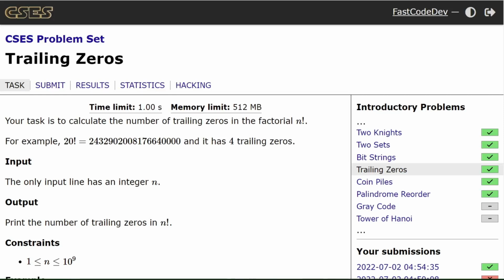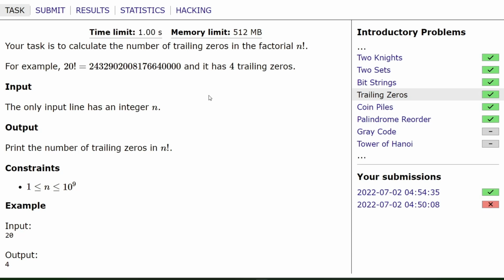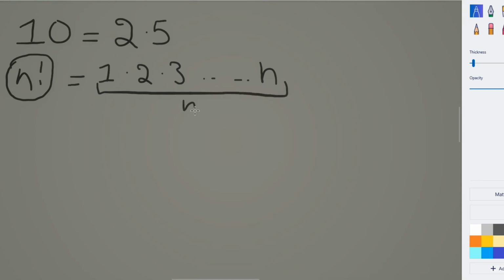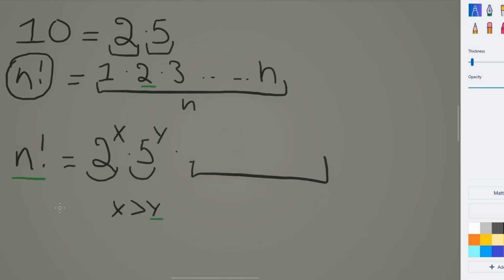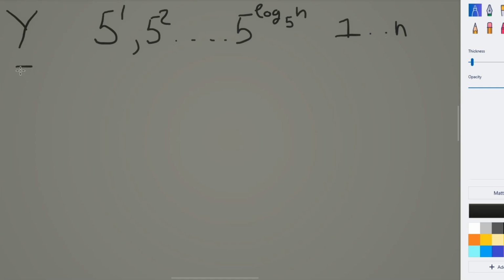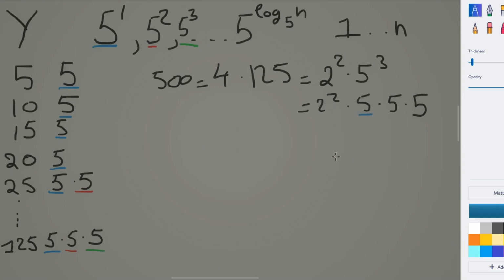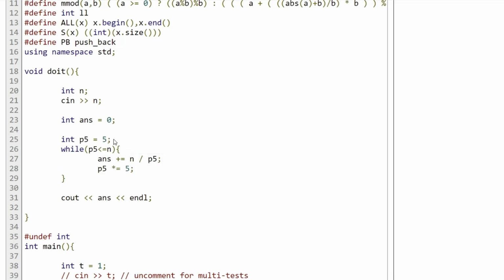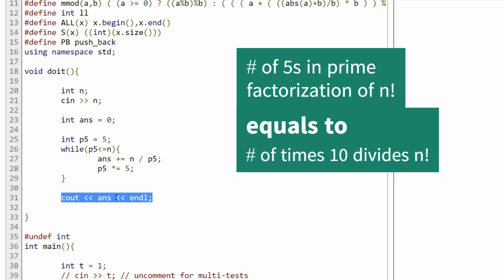CSES Trailing Zeroes | C++ solution | simple number theory problem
In this video I fully explain how to solve the Trailing Zeroes problem from the CSES problem set. In this problem we need to rephrase the question to make it easier for ourselves and then use simple number theory to extract the solution formula.

00:00 reading the problem statement
00:49 discussing attacking strategy
02:57 mathematics behind the solution
09:44 reviewing the implementation
11:46 closing the video